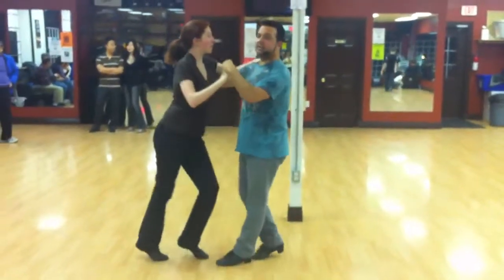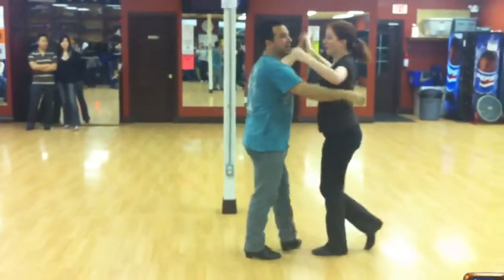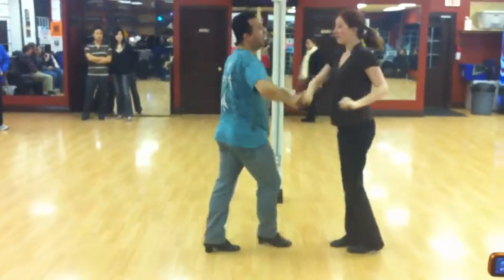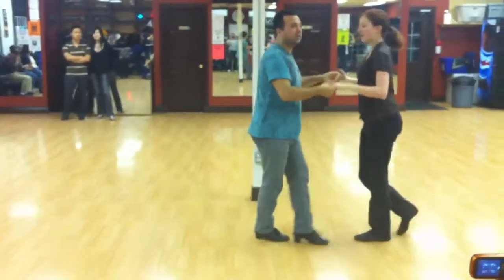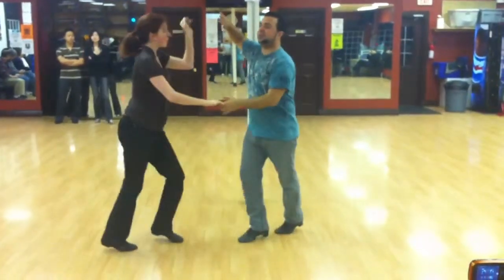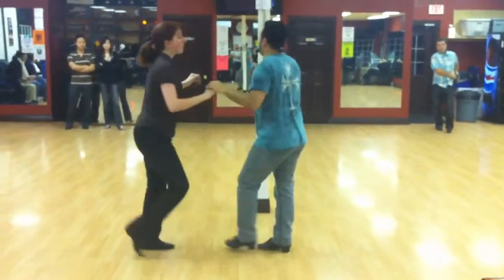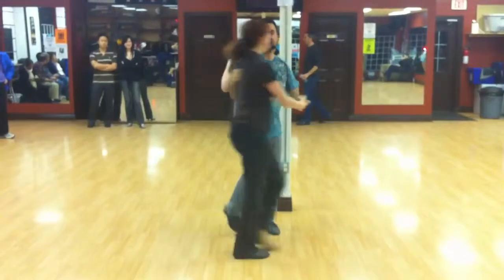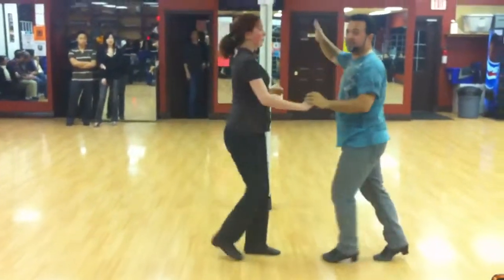Salsa Level 3 Class 2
Diego goes over combination covered